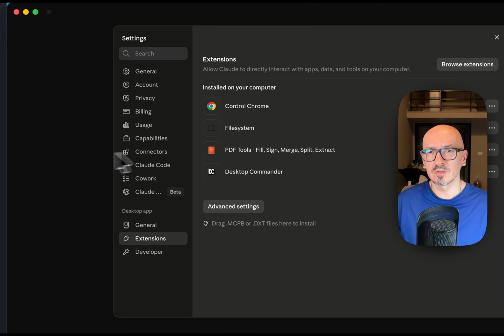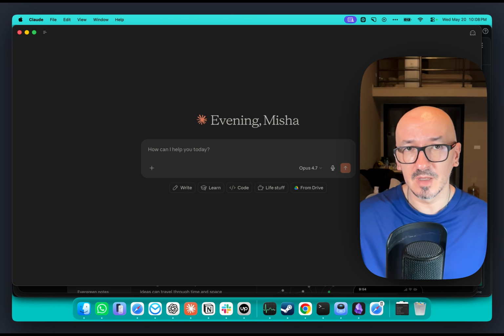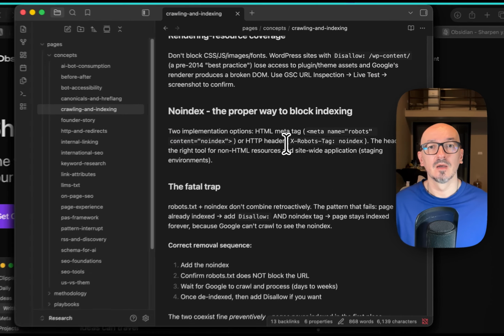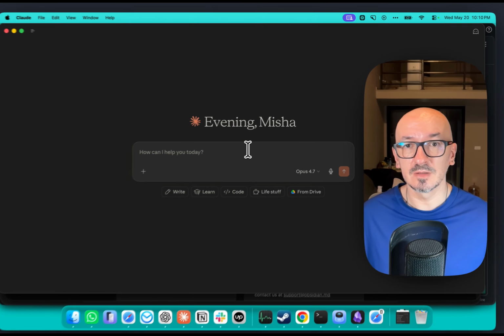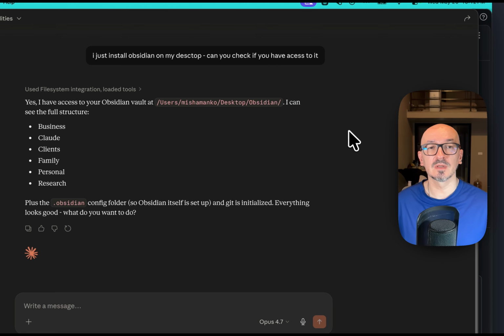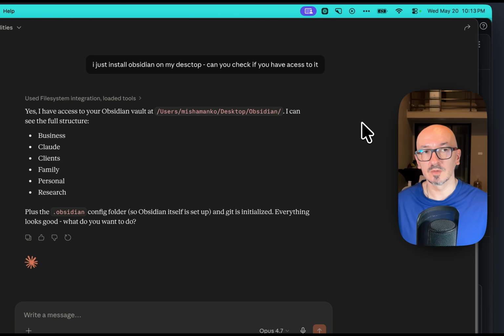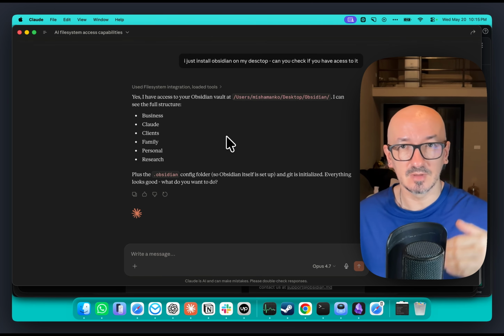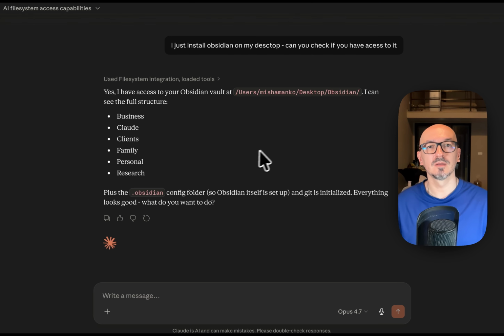Claude Forgets Everything. Here's How I Fixed It Forever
Claude forgets everything between chats. Even with the new "memory"
feature, it just dumps 50 pages of irrelevant context and wastes
your tokens.

I've used this fix for over a year - and it turns Claude into
an assistant with full, permanent, structured memory. Free,
local, and backed up three times.